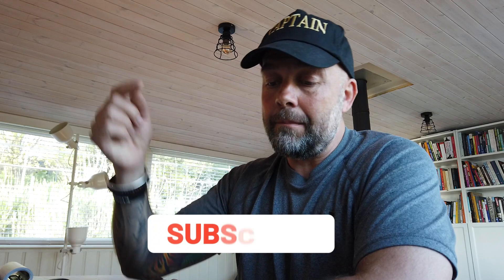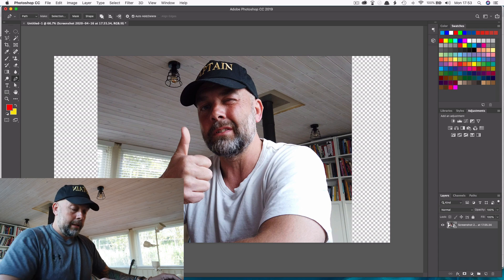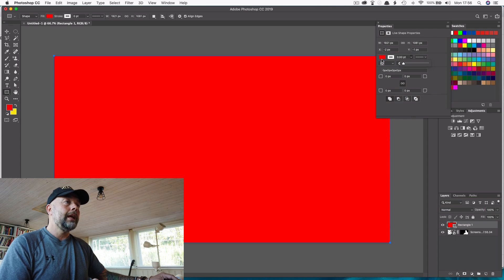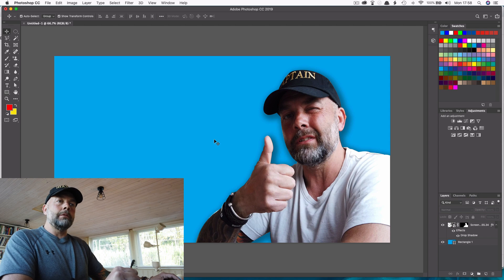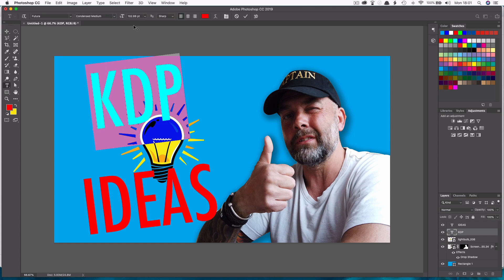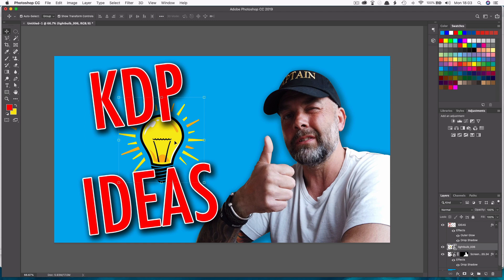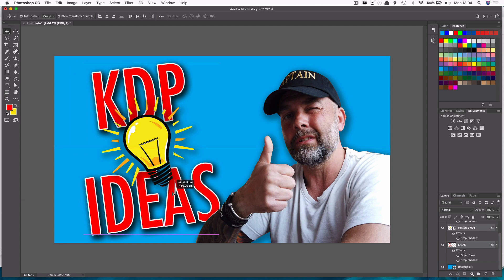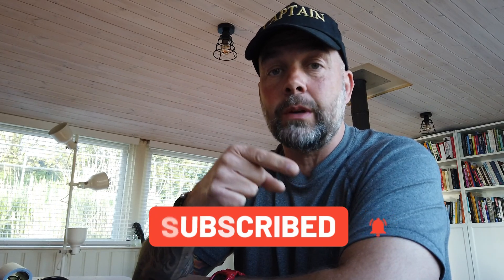How to Make a Cool YouTube Thumbnail with Photoshop in 2020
A cool YouTube thumbnail is the secret to getting those clicks and views. Good keyword research will get your video shown, the impressions, but to get someone to click and watch your video you need a compelling and attractive thumbnail. It is the first thing a potential viewer sees, it catches their eye. Then they will look at your title and determine whether it is something they’re interesting in watching. In this video I show you how to simply and quickly create an eye catching YouTube thumbnail in Photoshop. Using composition and the correct combination of colors your thumbnails will pop and stand out from the rest of the crowd.

About this video - This video shows you how to quickly create an eye catching YouTube thumbnail in Photoshop to attract this all important clicks and views.